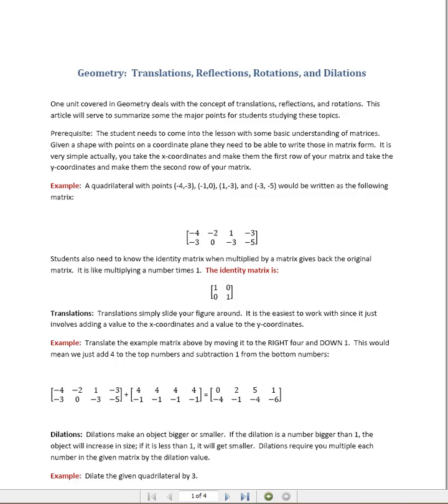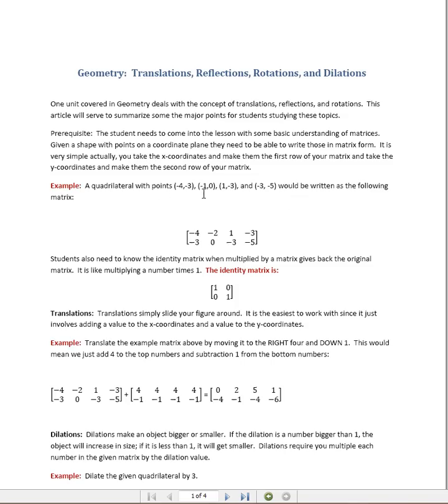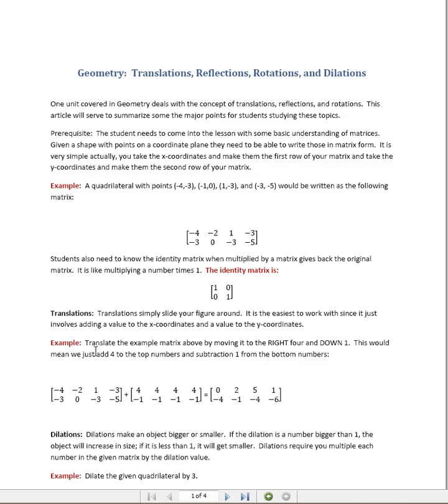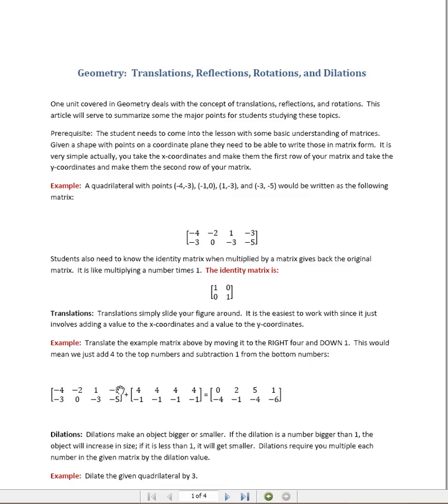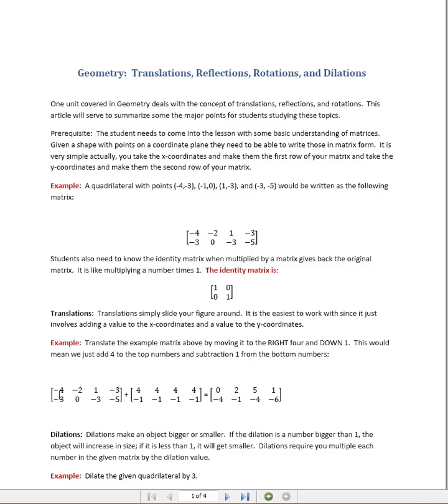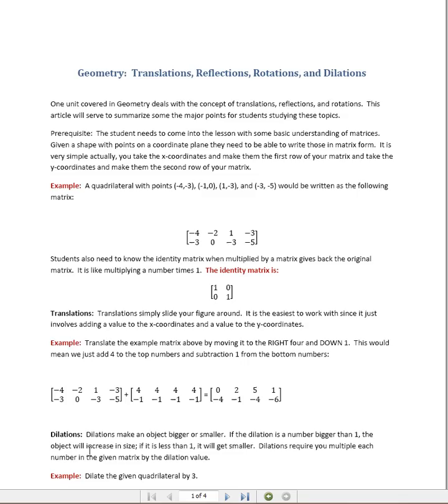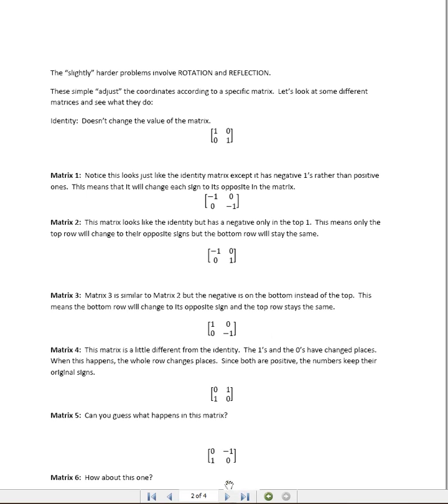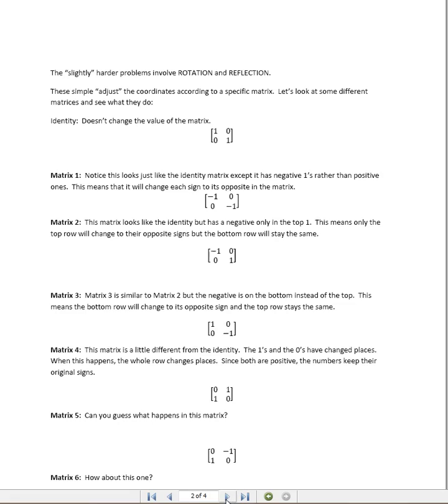Geometry_Transformations_with_matrices,_reflections,_rotations,_translations,_dilations_part_1.mp4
on how to use matrices when doing rotations, reflections, dilations, and translations in Geometry.  A full printout of our article can be found at our website.